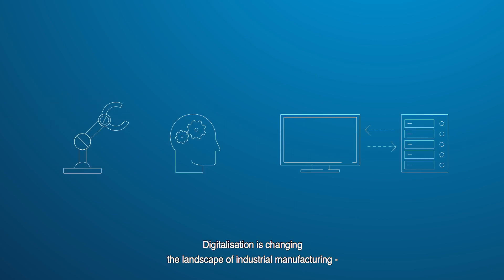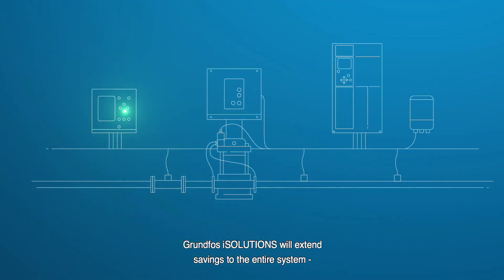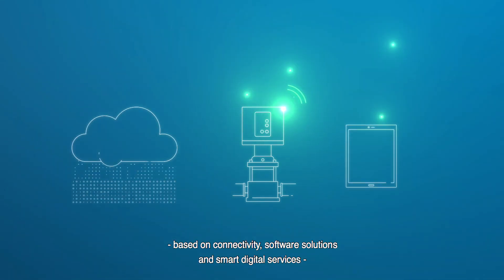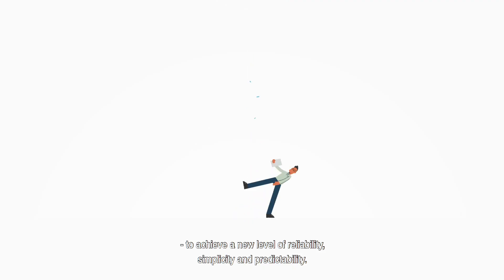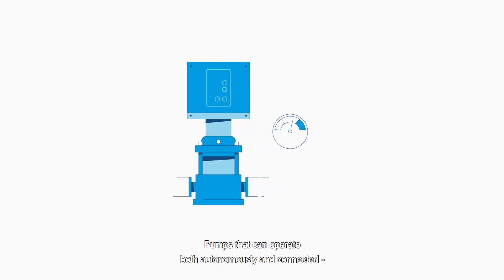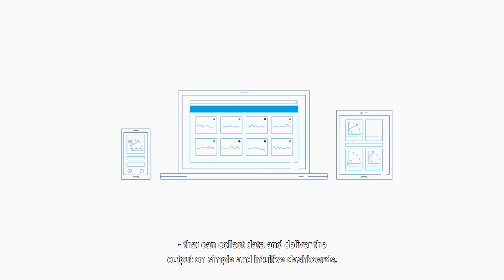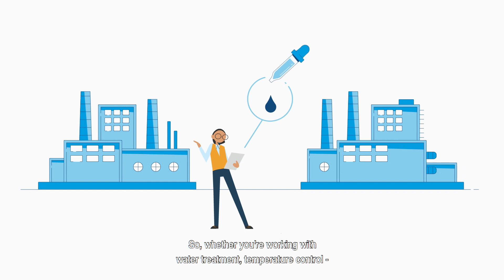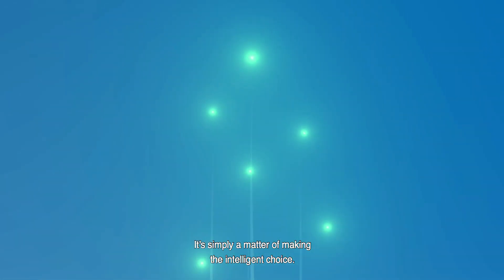Grundfos iSOLUTIONS in industrial applications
Discover how digitalization is revolutionizing the landscape of industrial manufacturing with the integration of automation, intelligence, and data exchange. In this video, Kron 4 Spy Solutions presents their cutting-edge solutions that extend cost savings throughout the entire system. By intelligently optimizing the collaboration of all components, this technology goes beyond individual parts and emphasizes connectivity, software solutions, and smart digital services. With over 70 years of expertise in water management analysis and control, Grundfos iSOLUTIONS achieves a new level of reliability, simplicity, and predictability. Their intelligent solutions are built upon three key pillars: pump cloud services, pumps capable of autonomous operation and optimization when connected to the system, and a cloud platform powered by Microsoft Azure that seamlessly collects and delivers data through intuitive dashboards.

Additionally, Grundfos iSOLUTIONS offers digital services tailored to your specific needs, including remote control, predictive maintenance, historical data analysis, trend monitoring, alarms, and warnings. Whether your focus is water treatment, temperature control, or industrial processes, Grundfos iSOLUTIONS provides a smart and simple approach to unlocking the full potential of digitalization. Make the intelligent choice and explore the possibilities with Grundfos iSOLUTIONS' pump cloud services.